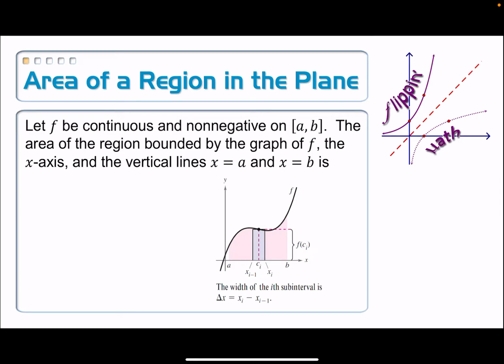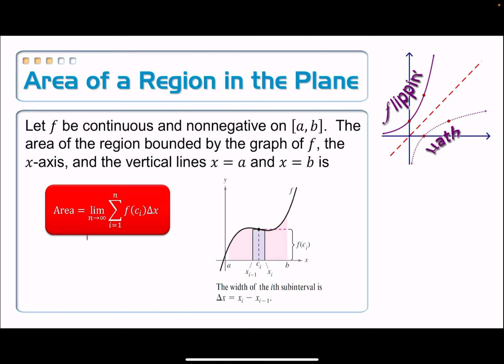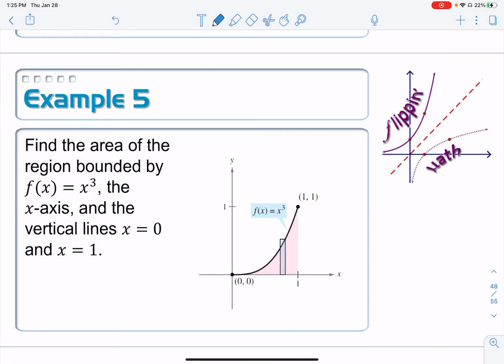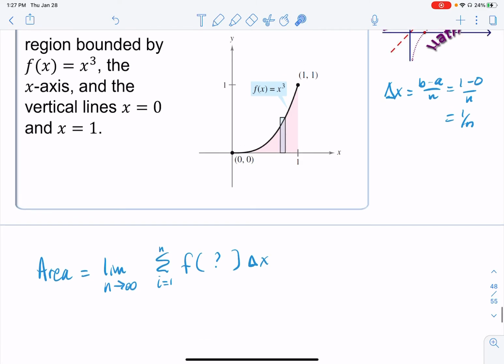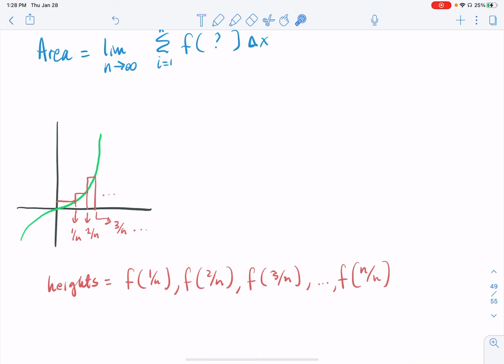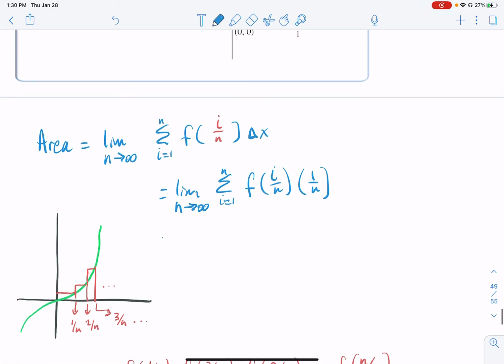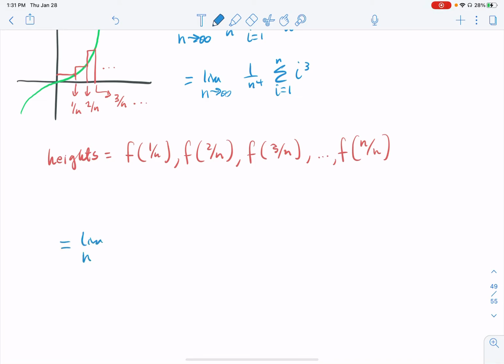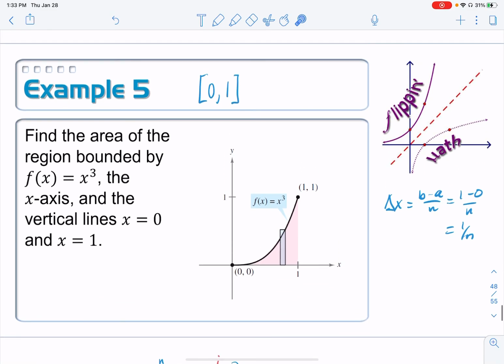5-2: Riemann Sums, 02h